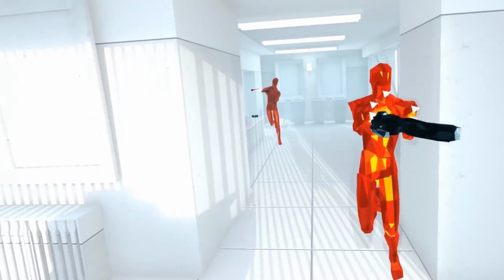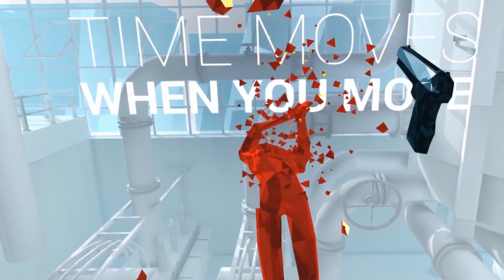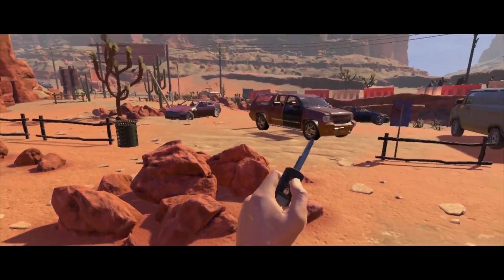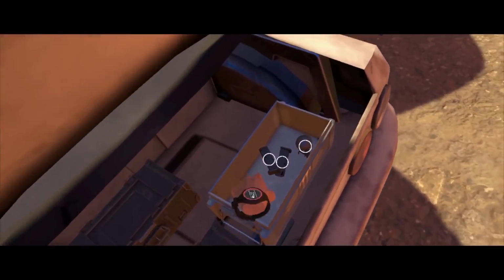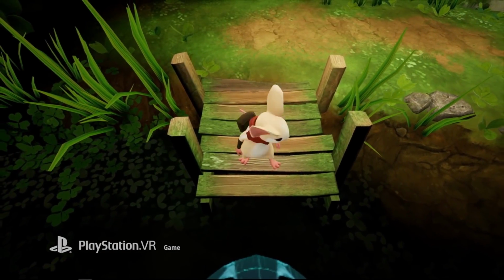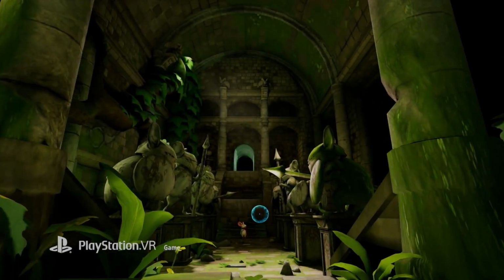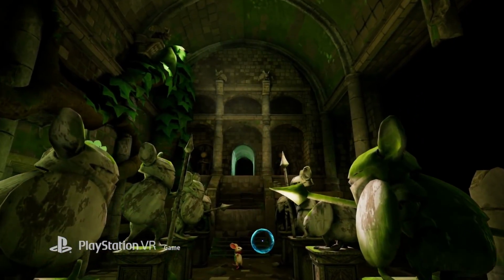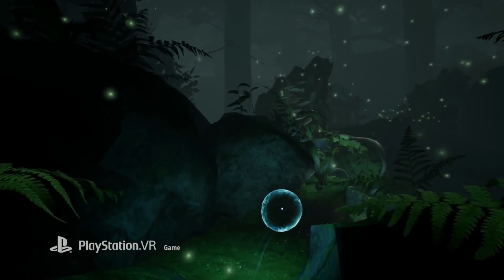SuperHOT is now in VR!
Lose track of what’s real. Commit yourself, body and mind. Confront the evocative, elegantly brutal world of SUPERHOT VR. Enemies pouring into the room from all sides, dozens of bullets coursing through the air... Wait. Something seems different in here...